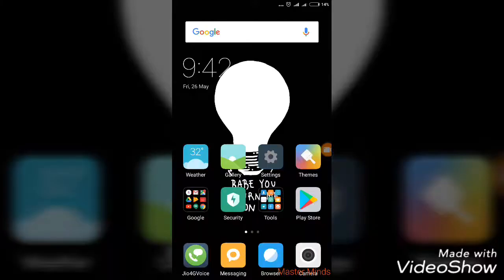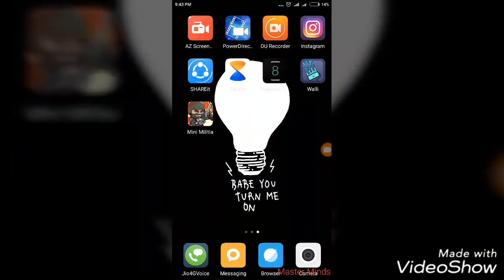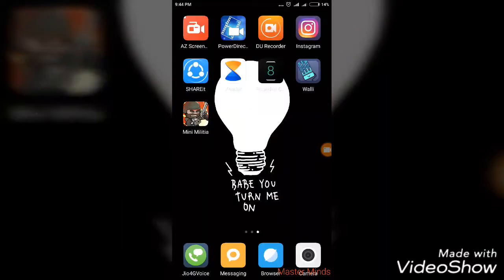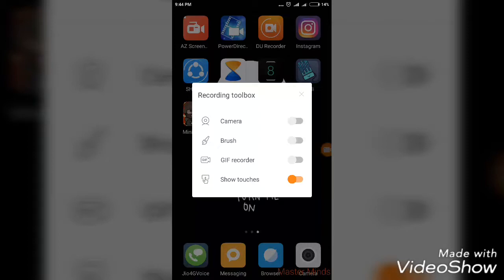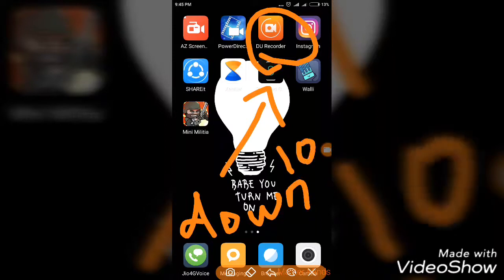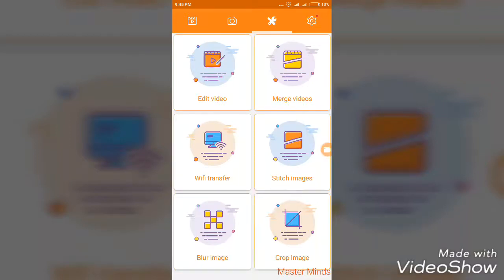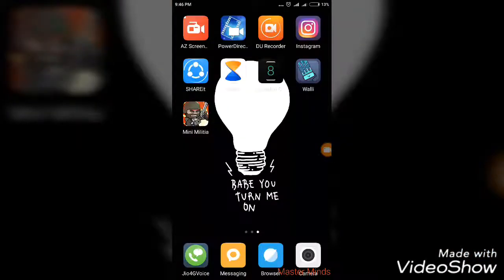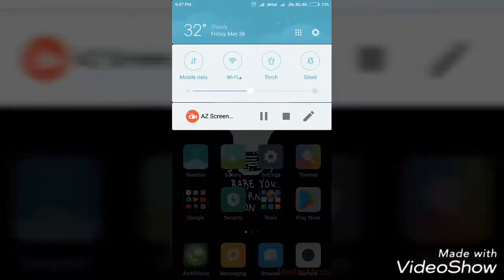How to Record gameplay on Android for Free(Facecam+Dual Audio Recording+HD 1080p Screen Recording )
1. poweramp full version unlocker apk latest gdrive download no root

2.Action Director pro apk 2018 full paid latest version Gdrive Download